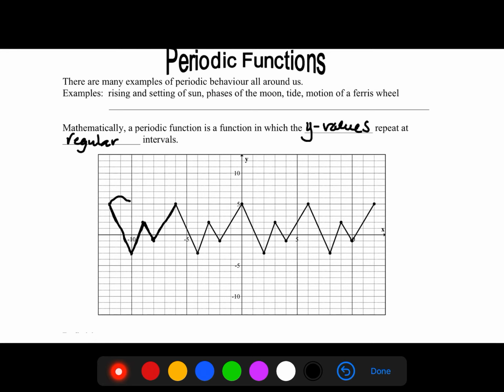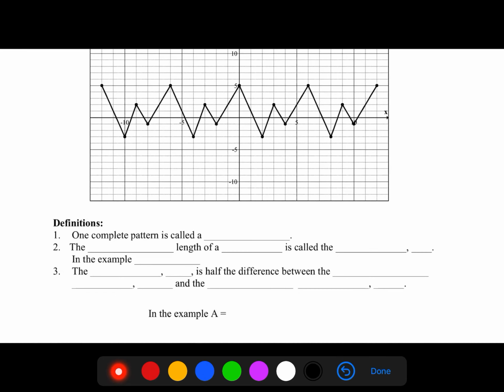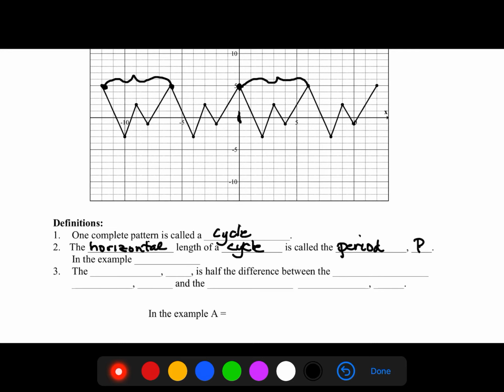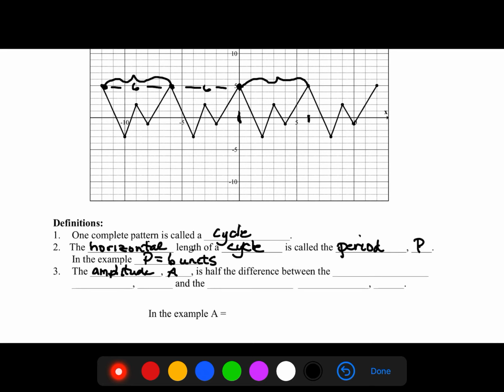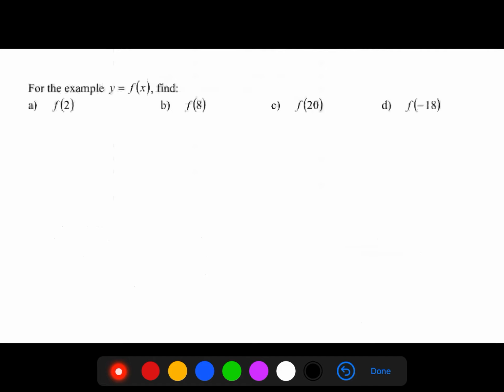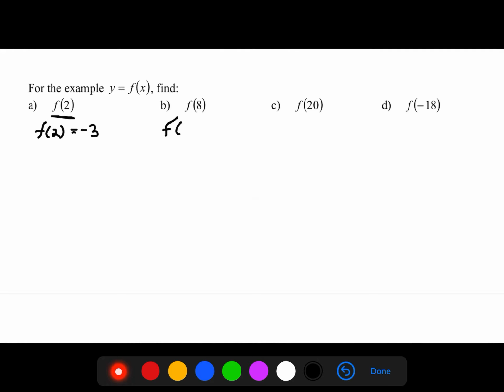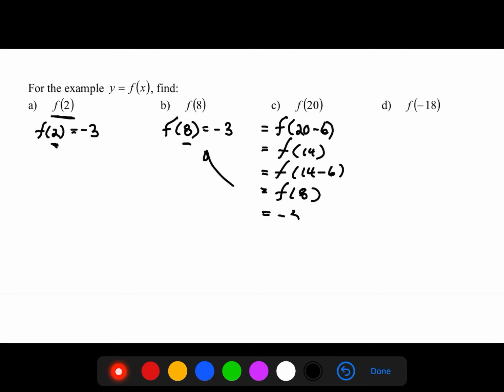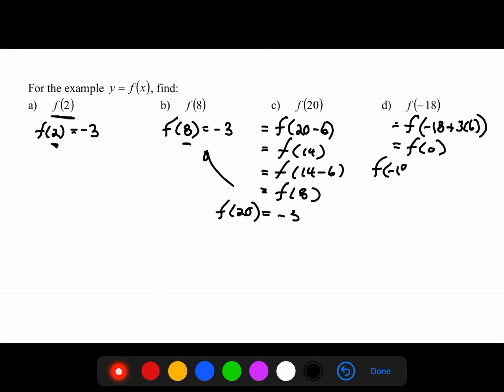Periodic Functions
Gr 11 U or UC